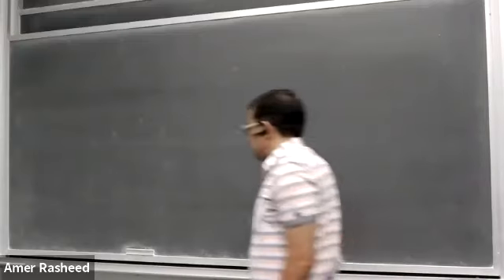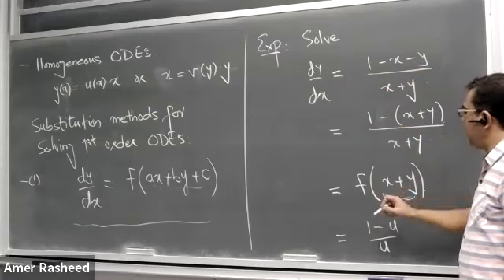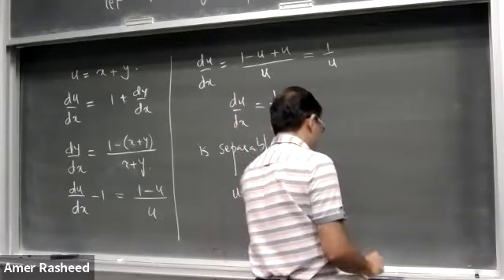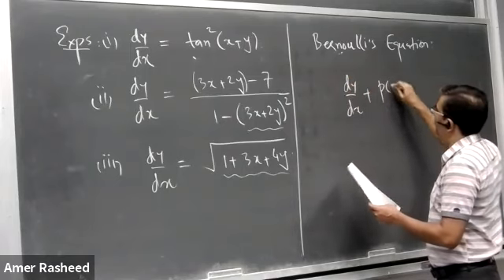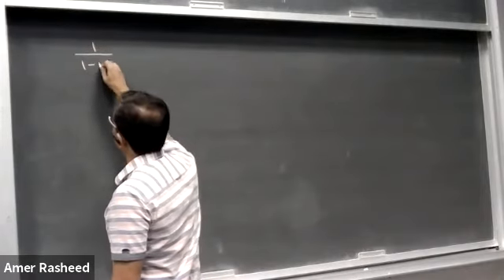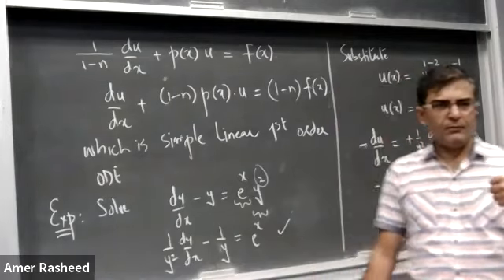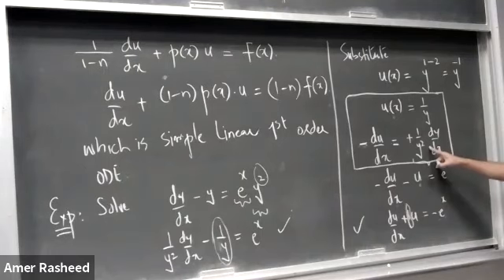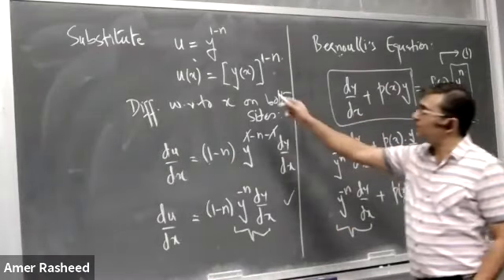MATH210 - Lecture - 5 - Bernoulli's Equation - Substitution methodsI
In this lecture, i shall discuss few nonlinear ODEs and their solutions using the substitution method.